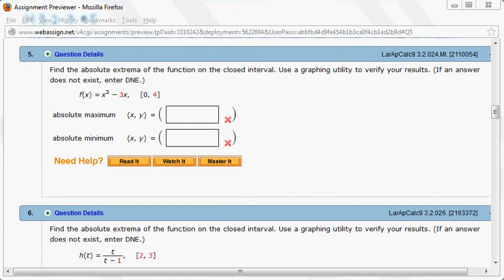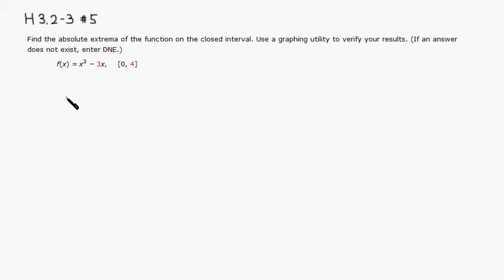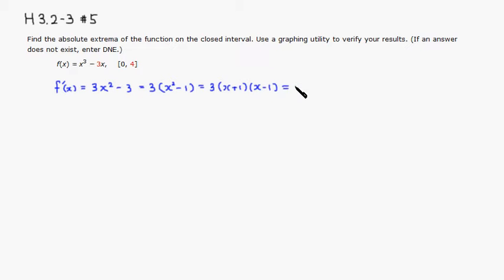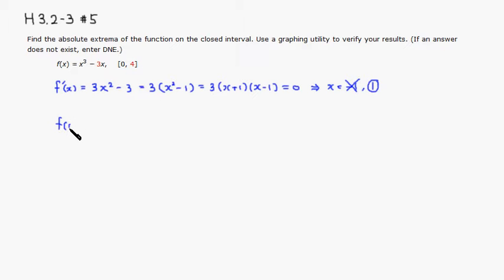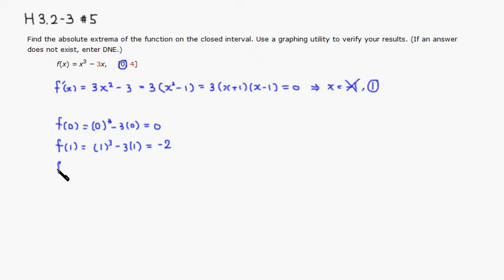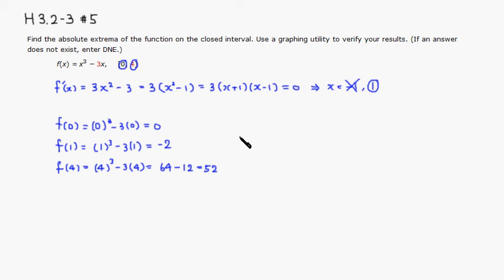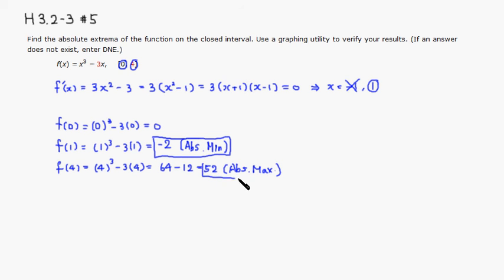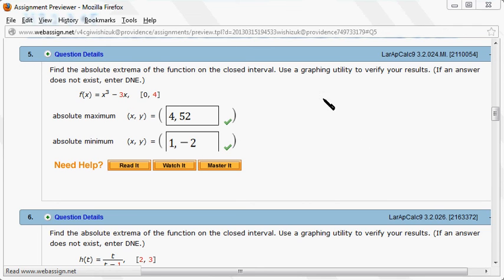MTH109 H3.2-3 #5 (Spring 2013)